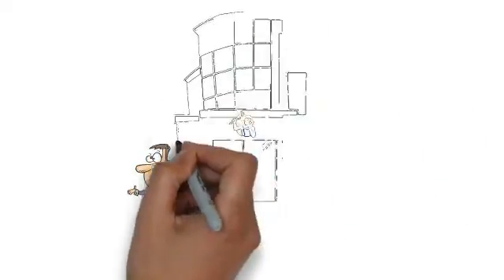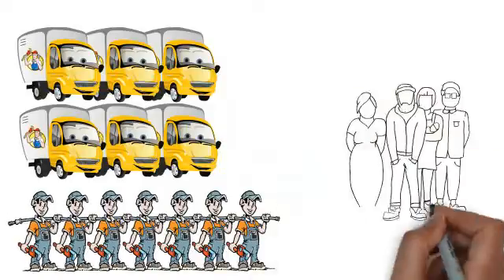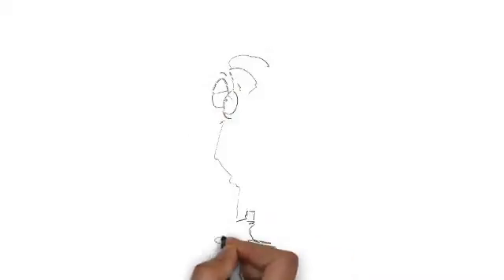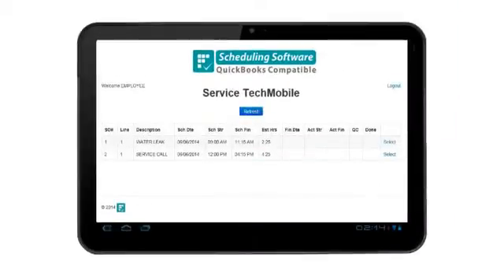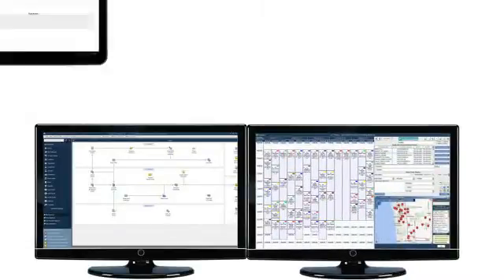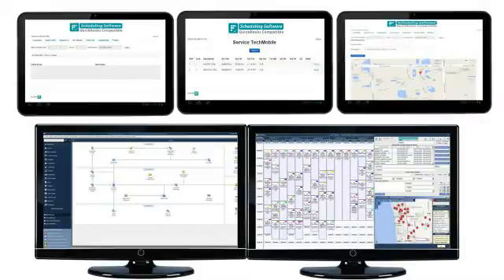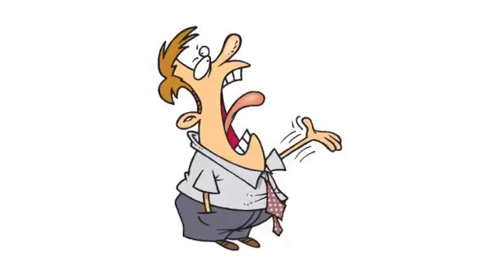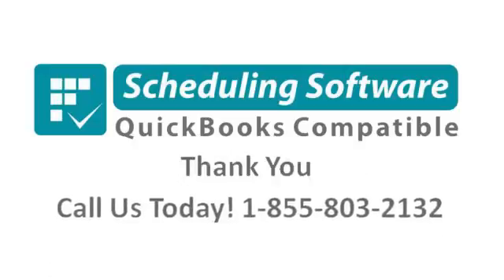QUICKBOOKS SCHEDULING SOFTWARE - QUICKLIKE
QuickBooks Scheduling Software. The Best Fully Integrated QuickBooks Field Service Scheduling Software. You can Become a QuickBooks Mobile Dispatch Company in less than an Hour! Mobile Credit Card Processing, Automatically generated Sales Orders, No Double Data Entry. Easy to Use.